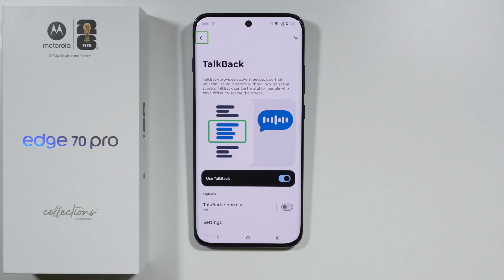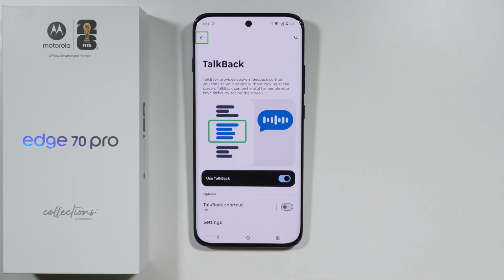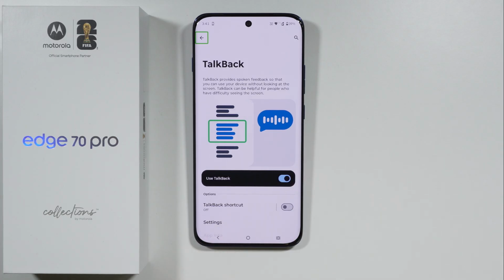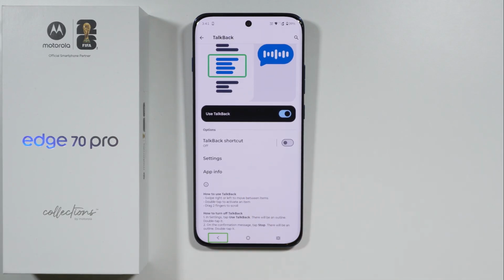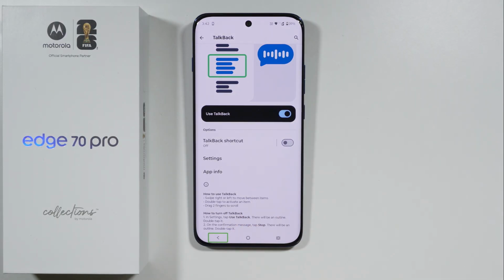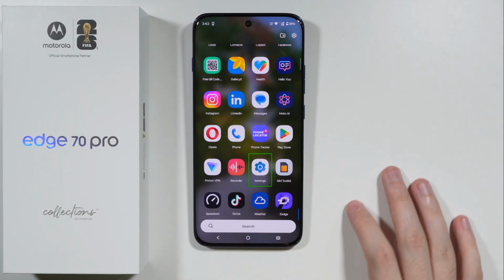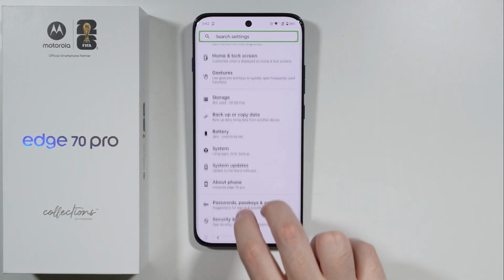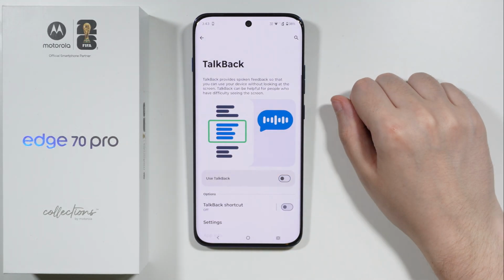Motorola Edge 70 Pro: How to Turn OFF TalkBack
In this video, I'll guide you through the steps to turn off TalkBack on your Motorola Edge 70 Pro. Whether it's for accessibility reasons or personal preference, disabling this feature is simple and quick. Follow along with this easy tutorial to regain full control of your device and enjoy a seamless experience.